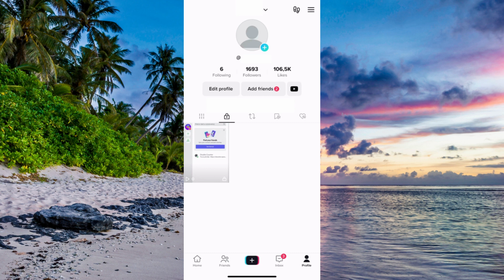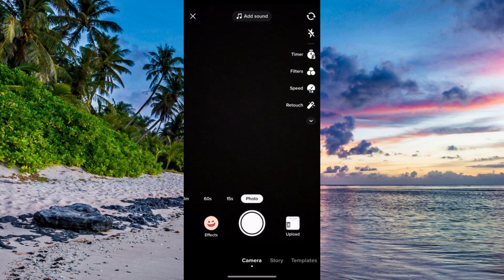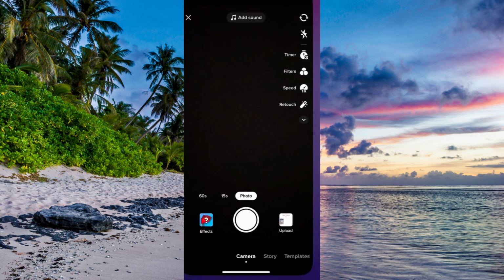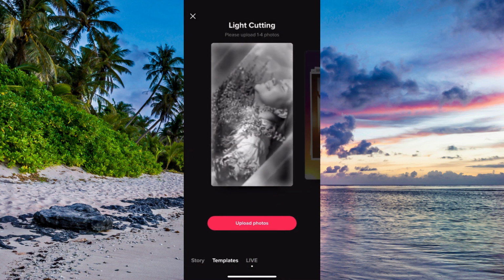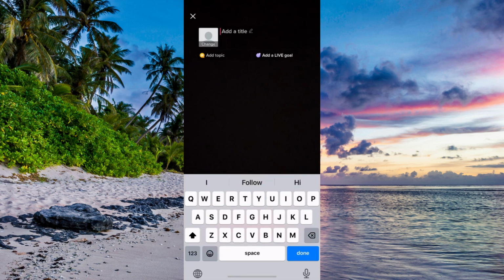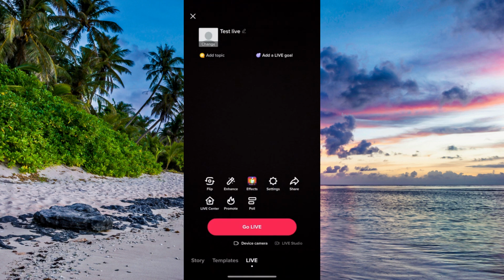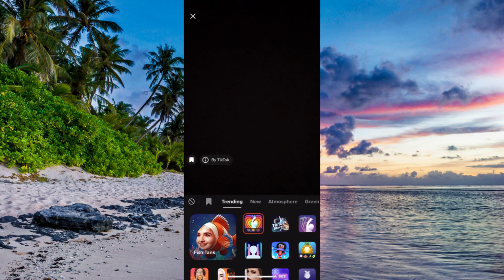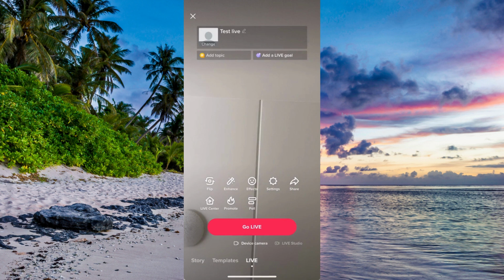How To Go Live On TikTok (2025)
If you want to go live on tiktok 2025 then this video will help you with this!